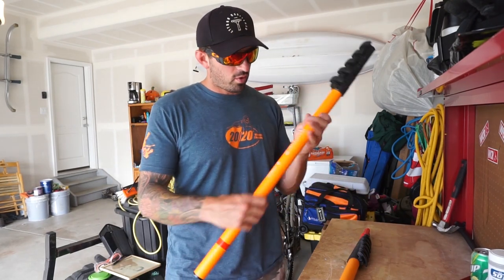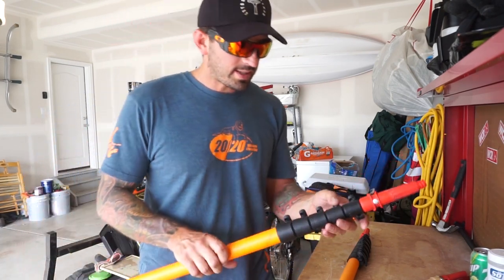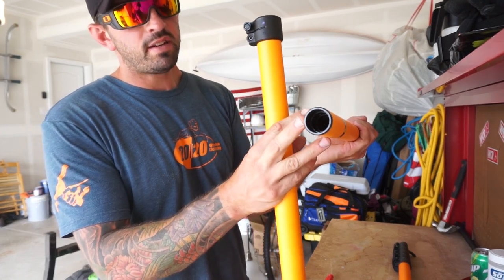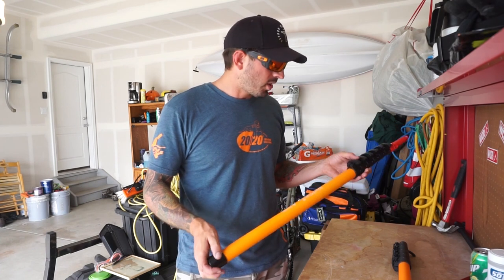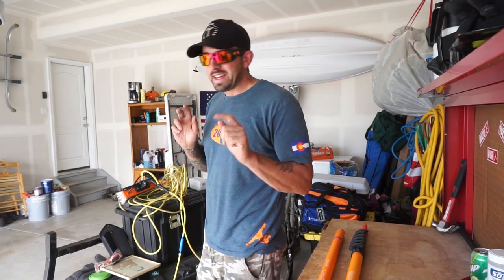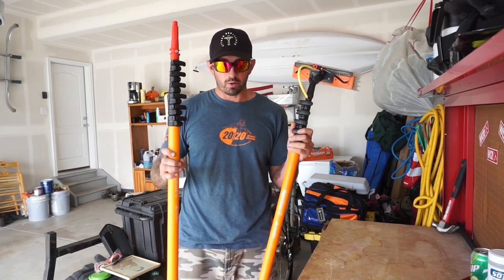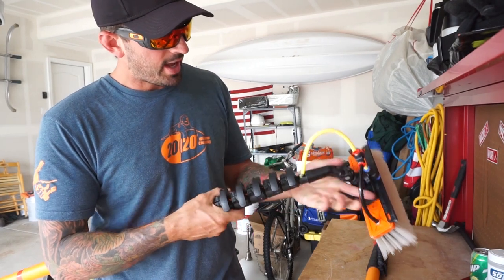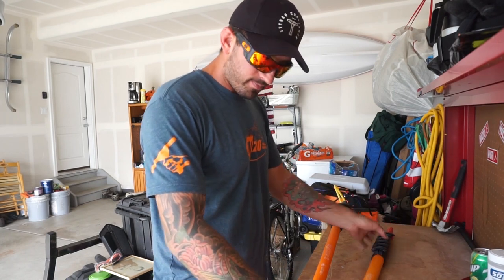MAYKKER MINI CARBON FIBER EXTENSION POLE | WINDOW CLEANING TOOLS